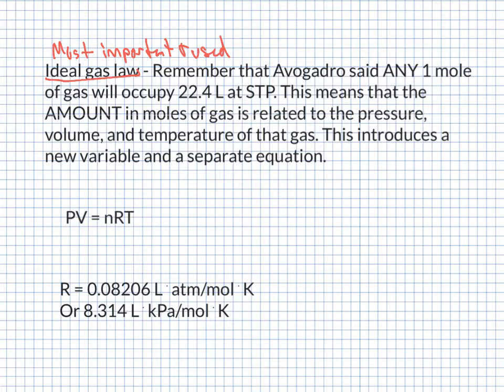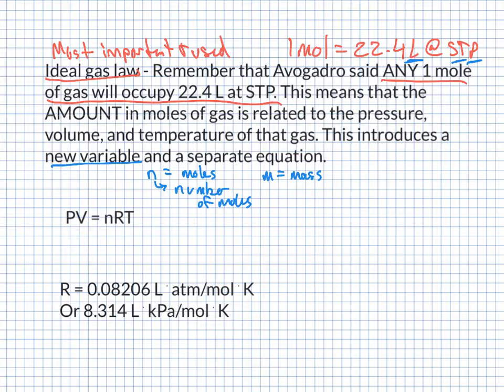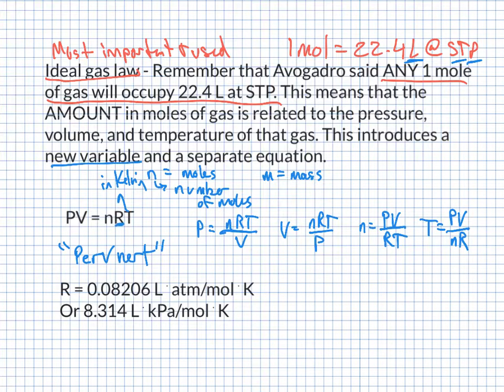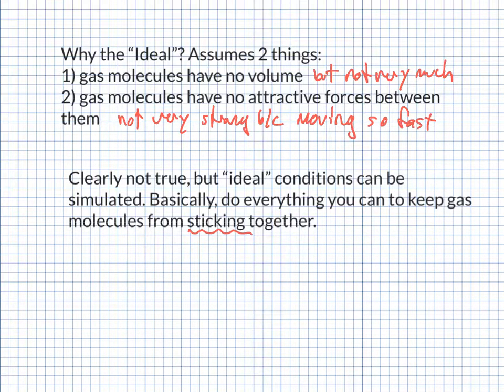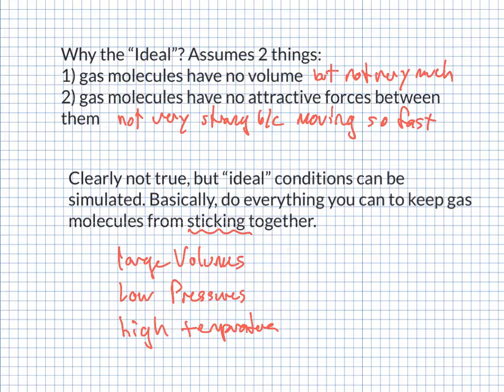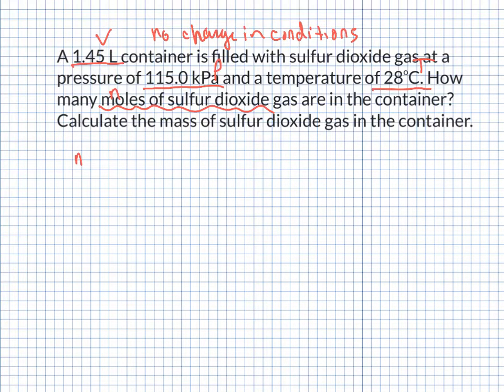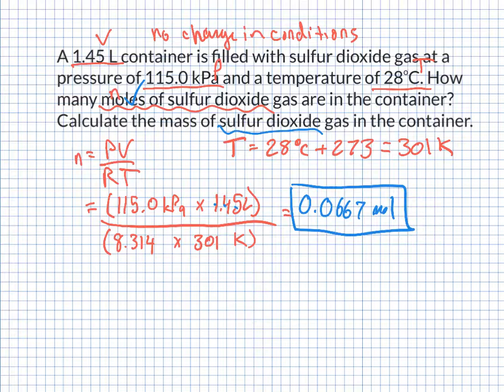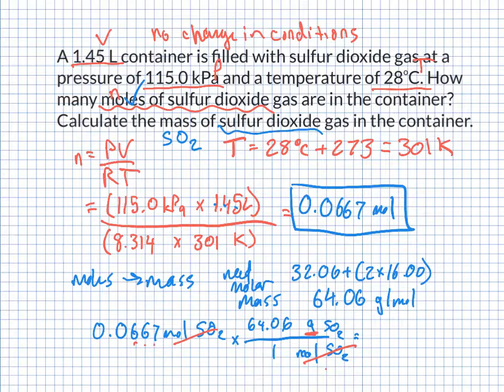Sec 8.2 - Ideal Gas Law part 1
An introduction to PV = nRT and the gas constant